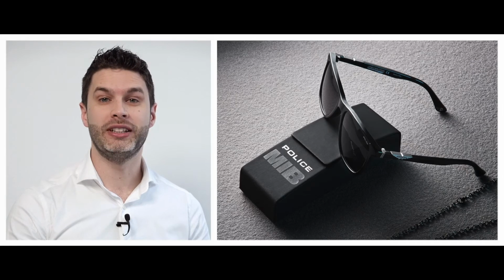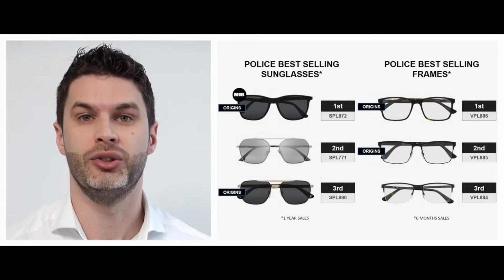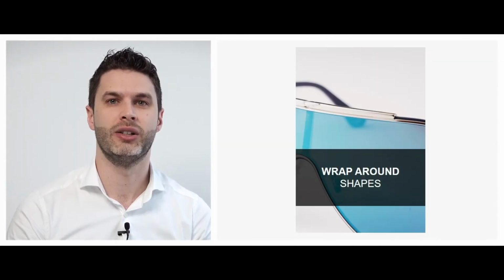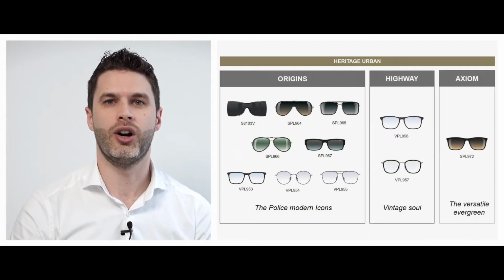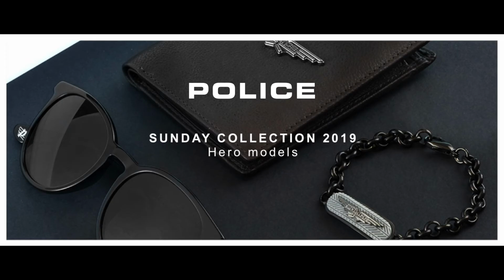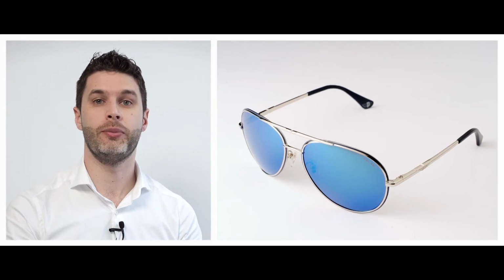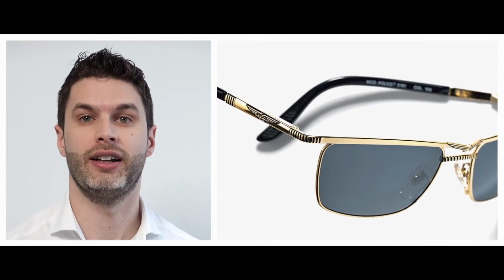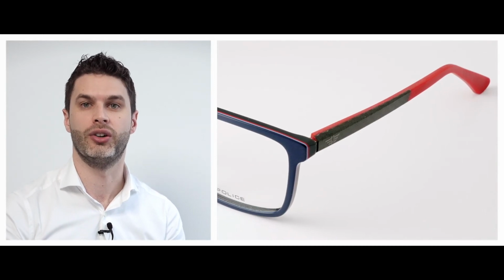Video Tutorial Police 2020